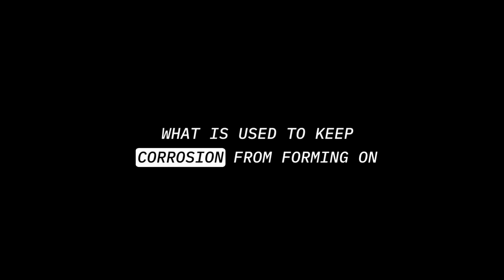Cleaning and Corrosion Control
This episode will cover the Cleaning and Corrosion Control section of the FAA A&P Oral Exam.